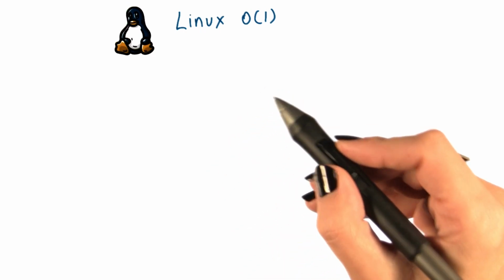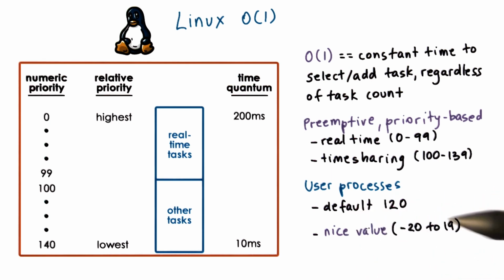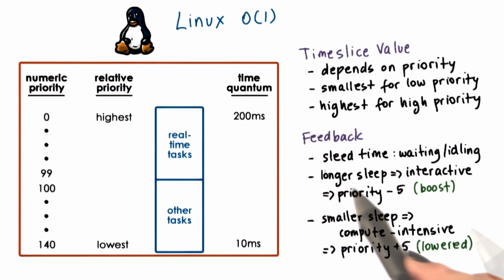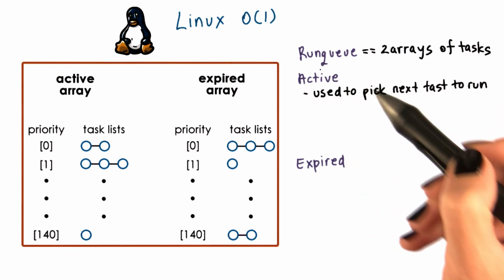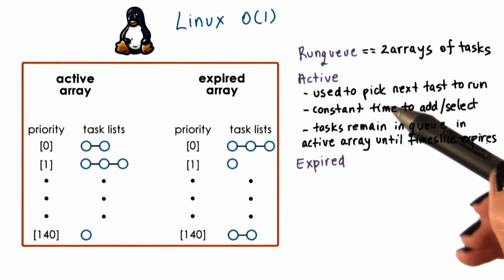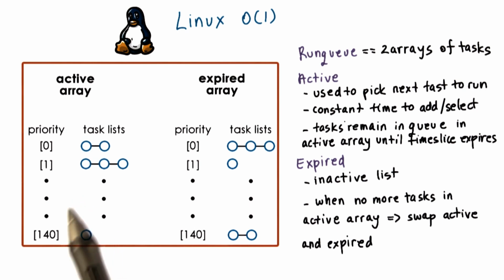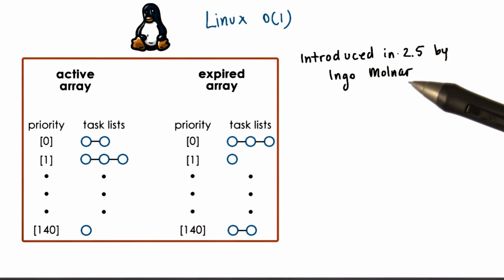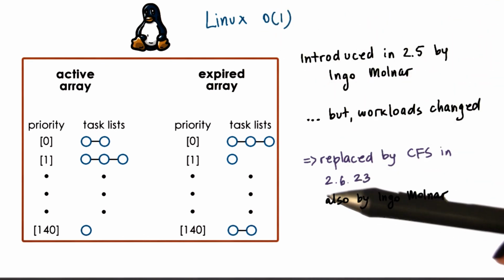Linux O(1) Scheduler